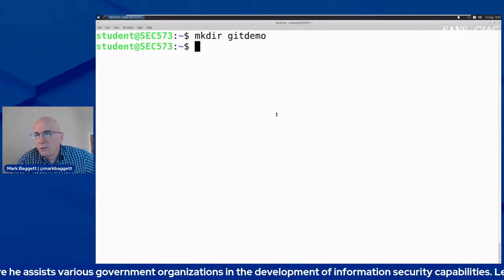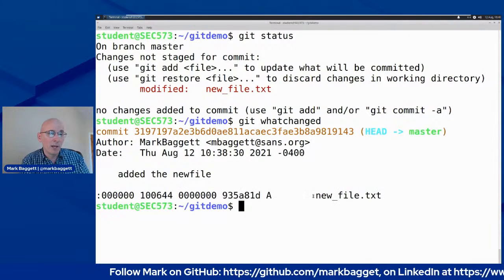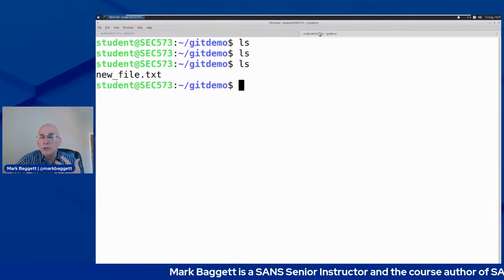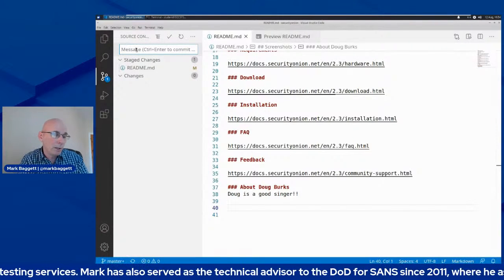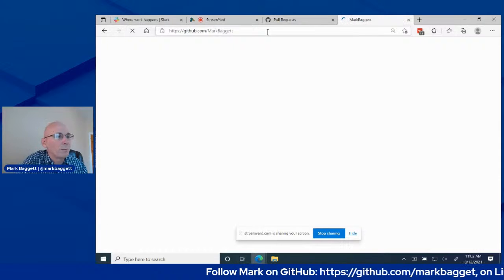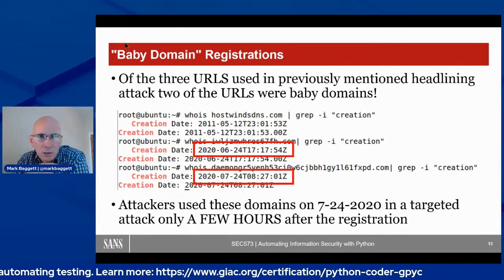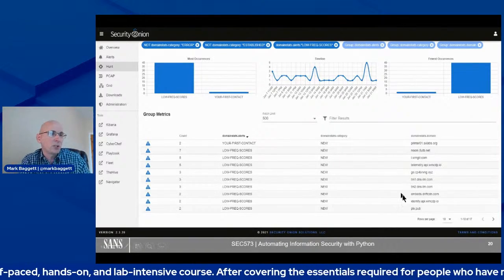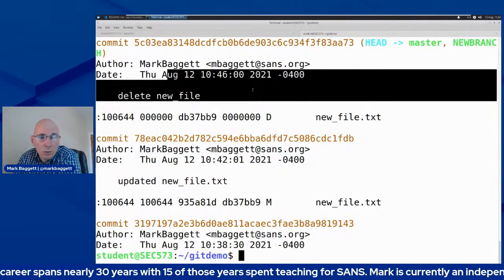Understanding And Using GIT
Today open source tools have an important place in every information security professionals tool box. In this session Mark Baggett will show you how git works and how you can use it to work with open source projects.

Mark Baggett’s infosec career spans nearly 30 years with 15 of those years spent teaching for SANS. Mark is currently a senior instructor for SANS and an independent consultant through his company Indepth Defense providing forensics, incident response, and penetration testing services. Mark has also served as the technical advisor to the DoD for SANS since 2011, where he assists various government organizations in the development of information security capabilities.

Mark is the course author for SEC573: Automating Information Security with Python.